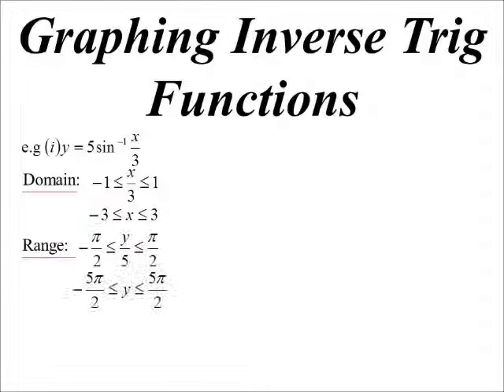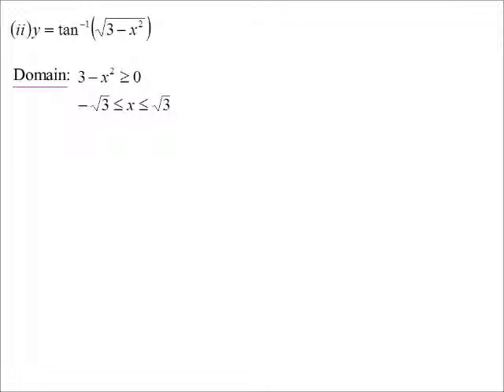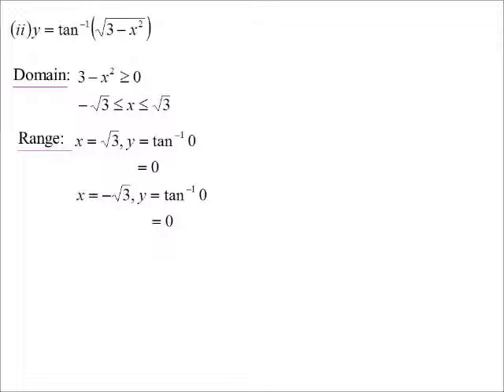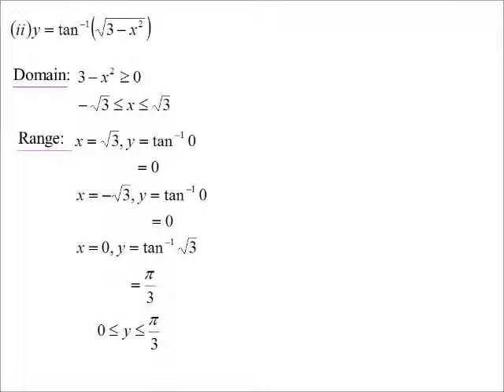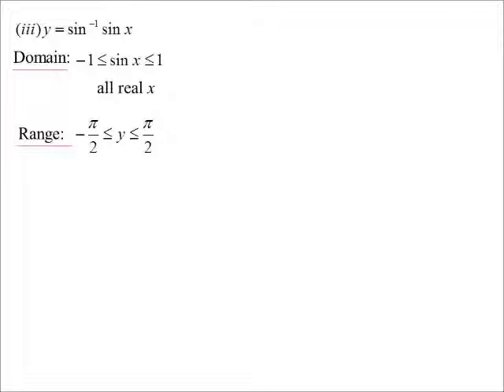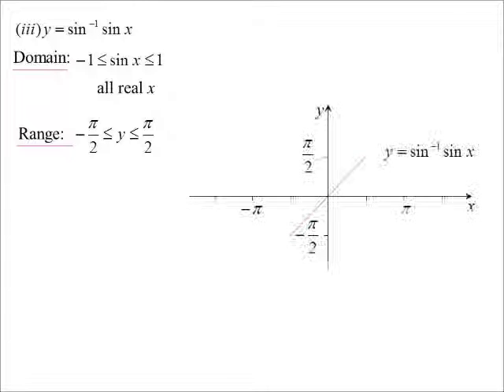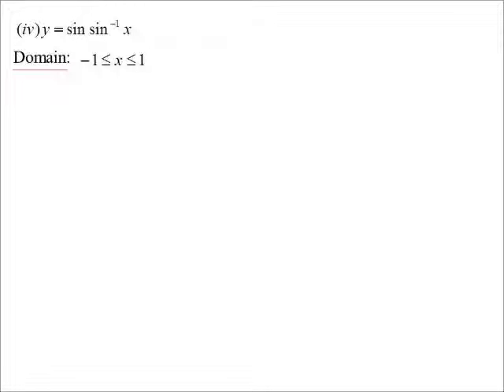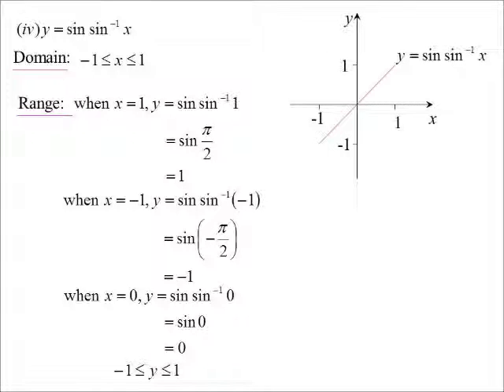12X1 T05 03 graphing inverse trig 2016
Sketching inverse trig when we vary the basic functions.